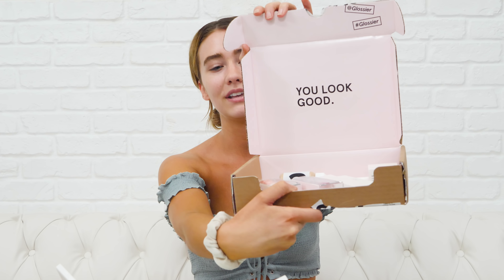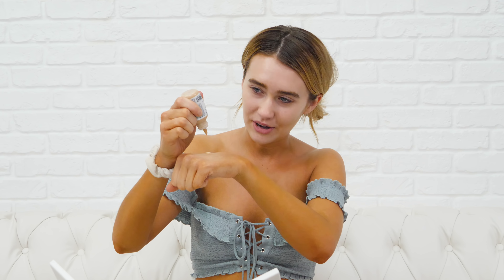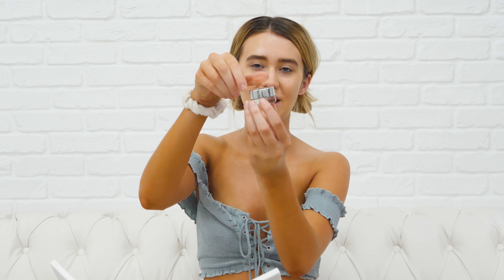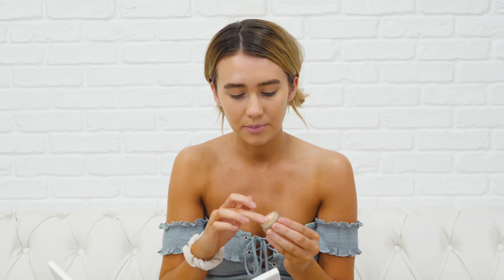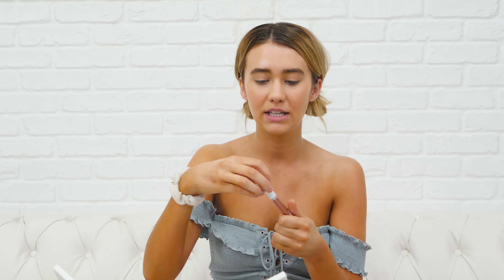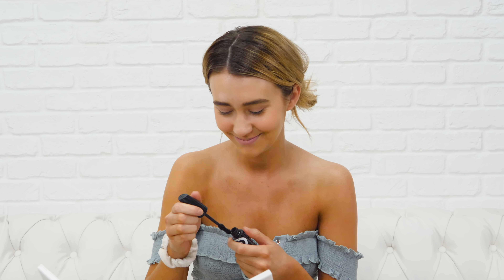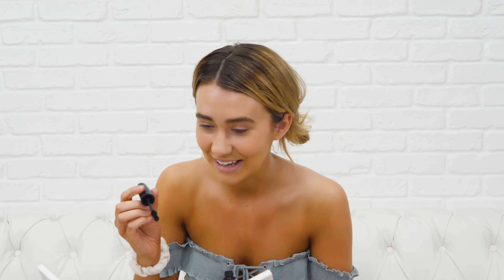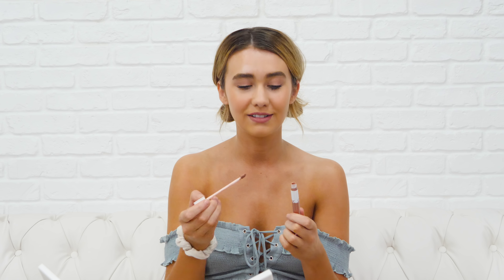Glossier Review | MAKEUP TUTORIAL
Catch us Live on Facebook

Snap Chat @nanamacs

Follow Each Model On Instagram

1. DJ Quads - Good Vibes

2. Peyruis - Swing

3. (Outro) Artificial.Music - And So It Begins